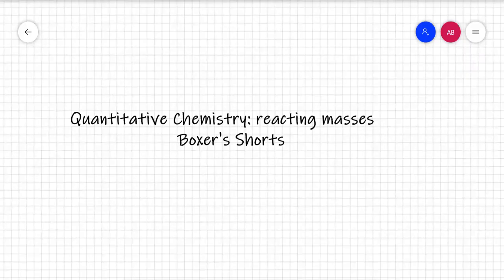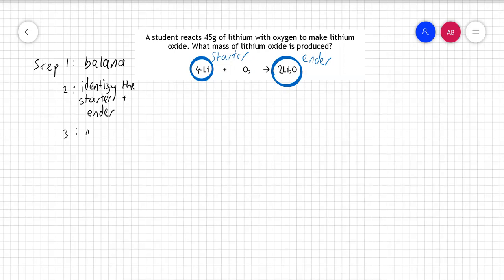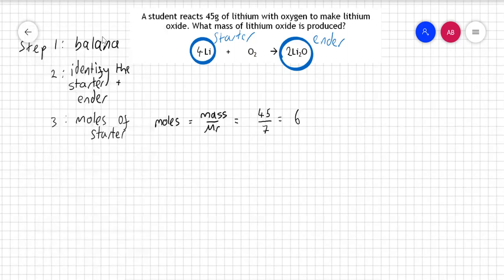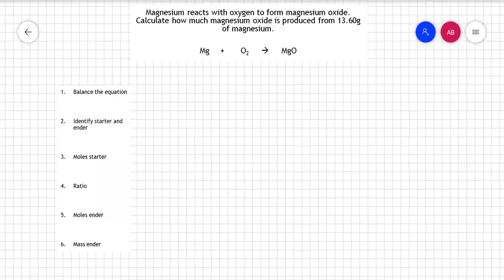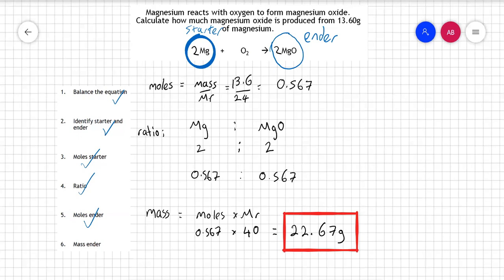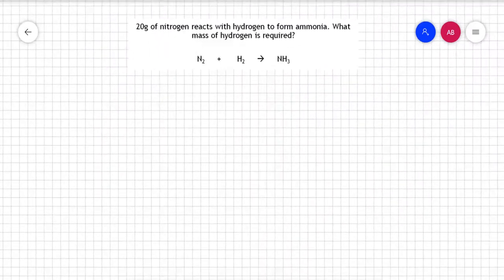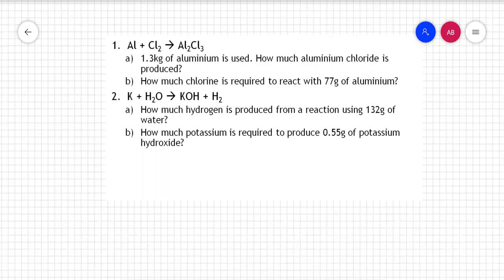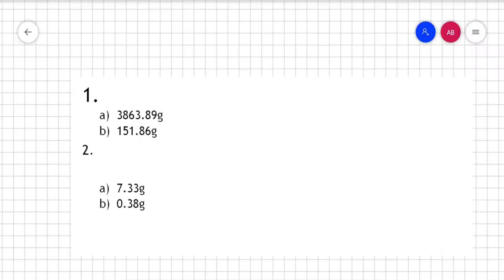GCSE Chemistry: Quantitative chemistry 4, reacting masses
This video takes you through how to make a reacting masses calculation.

You will need a periodic table and a calculator.